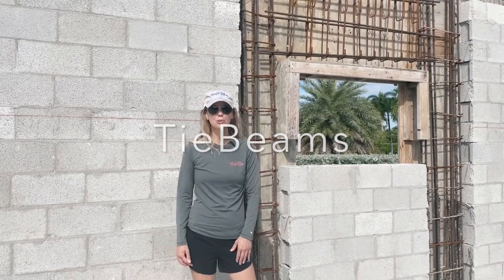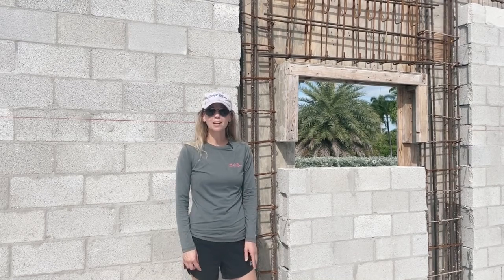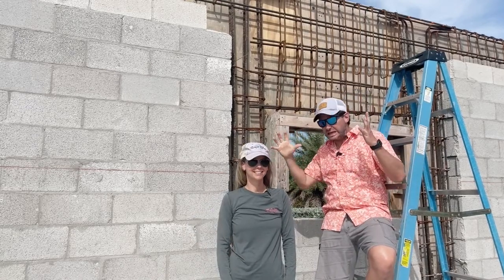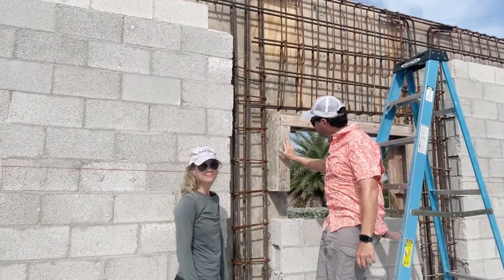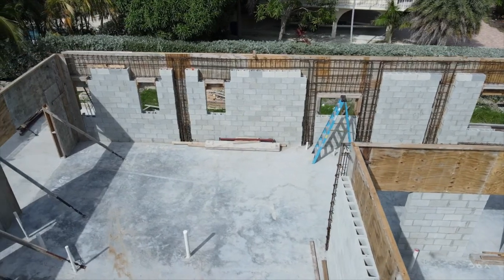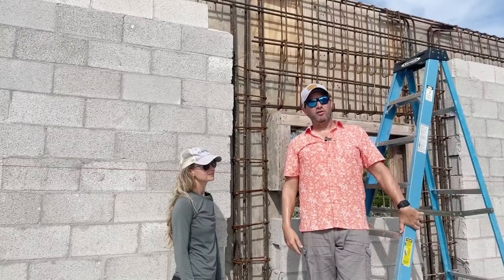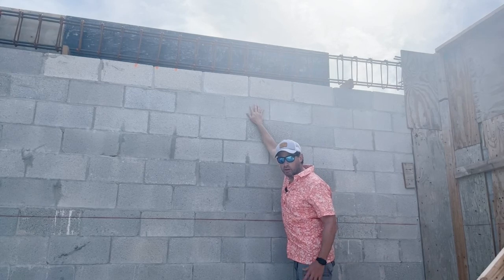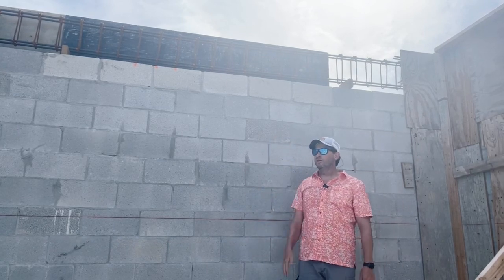Building a New Construction in Marathon Florida: Tie Beams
Finally getting the house block tied in.. In this video you will see the tie beam rebar infrastructure or skeleton of the beams which hold the house together.
Basically the tie beams are horizontal beams which connects the masonry block to prevent them from separating. Strengthening the walls as one structure.

🤔 Thinking about buying, selling or building in Marathon?

Shoot me a text or email.

📕 Find out more about Marathon or building a new home